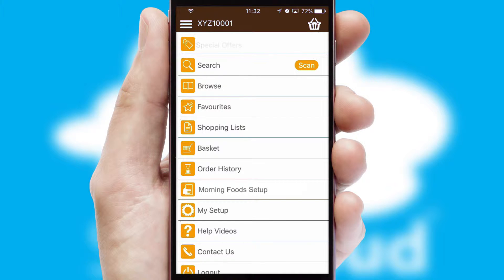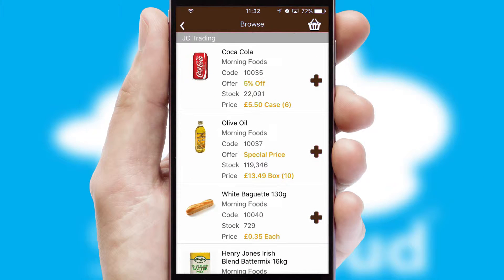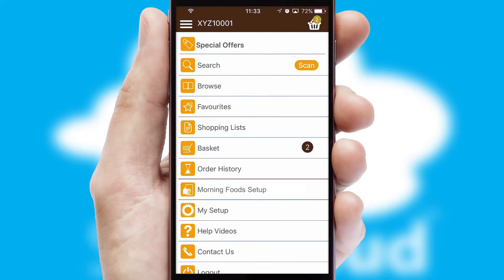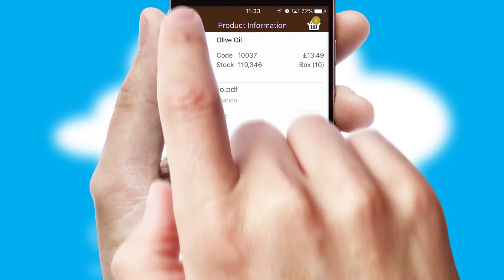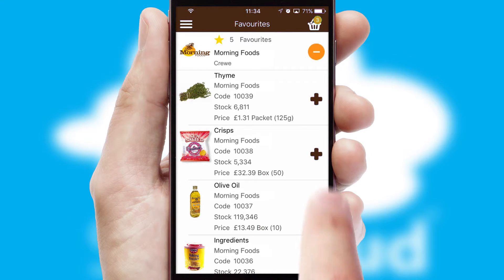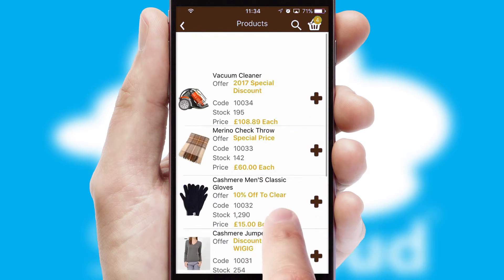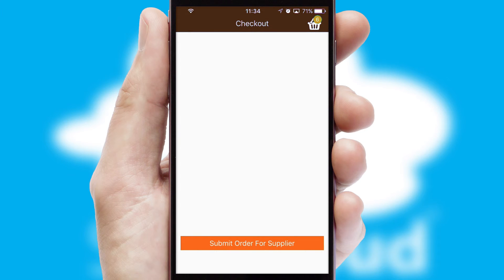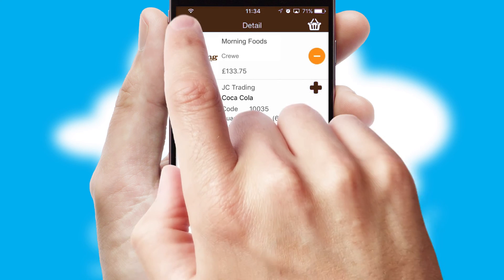Morning Foods - Mobile App Preview MOR854W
This is a preview of what a mobile ordering app designed for Morning Foods and powered by SwiftCloud could look like. This video has been prepared specifically for the team at Morning Foods and not for general marketing purposes.